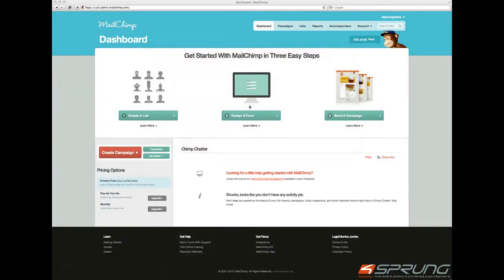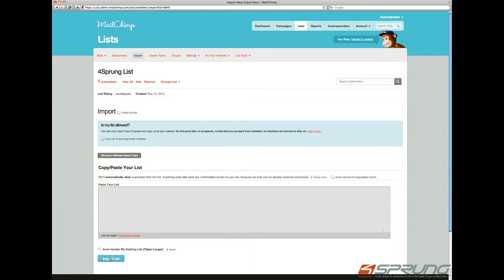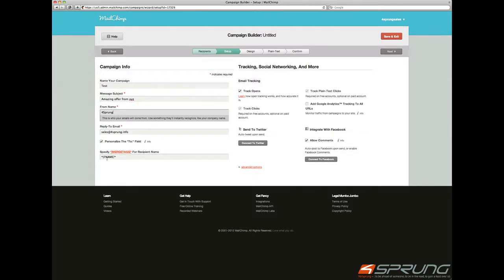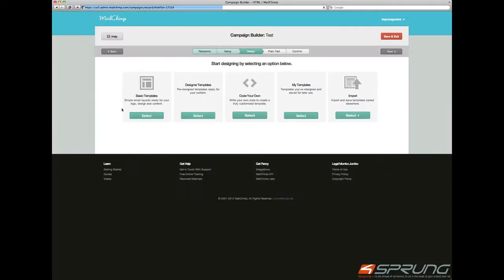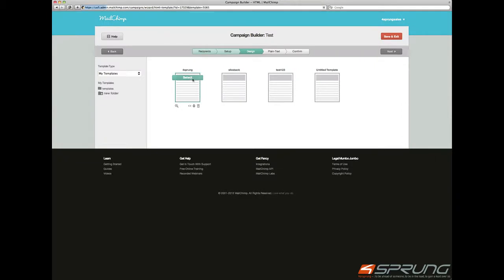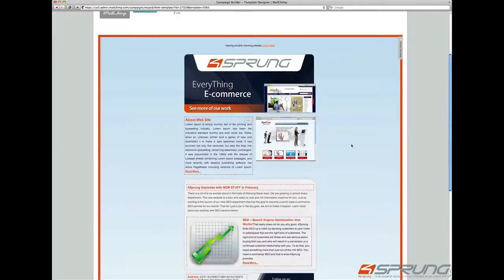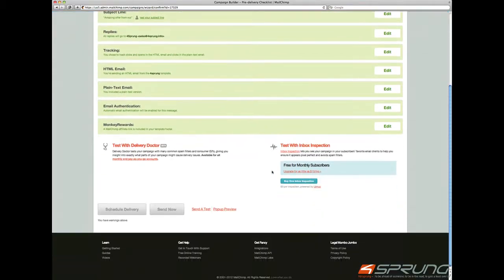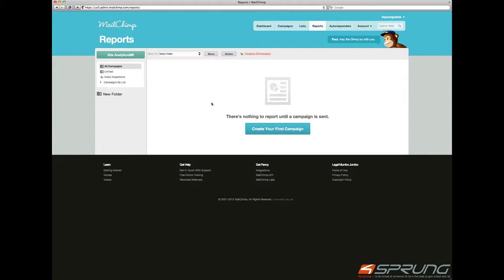4Sprung Newsletter Template MailChimp Tutorial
4Sprung now offer custom email newsletter templates that are designed specifically for MailChimp, and are editable in the MailChimp template editor. This video highlights the benefits of using MailChimp for all your email marketing needs, as well as checking out the functionality of 4Sprung's custom coded templates.